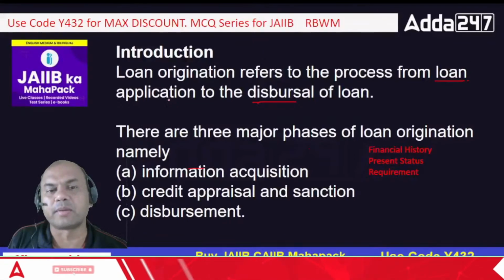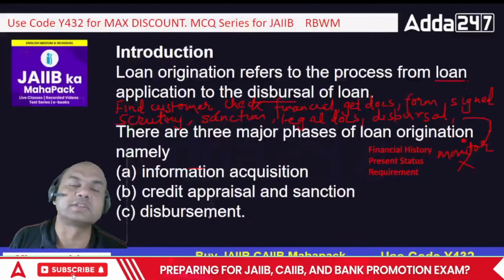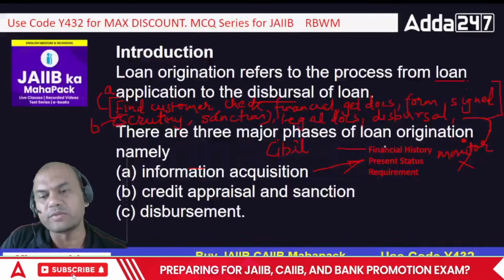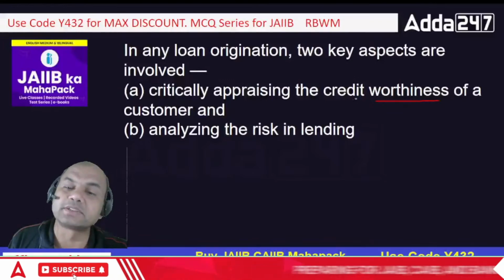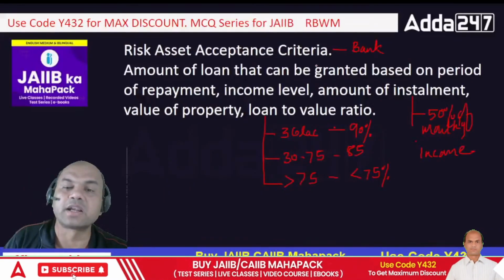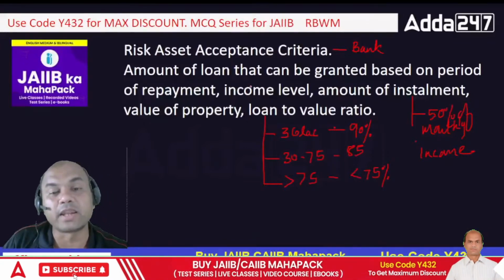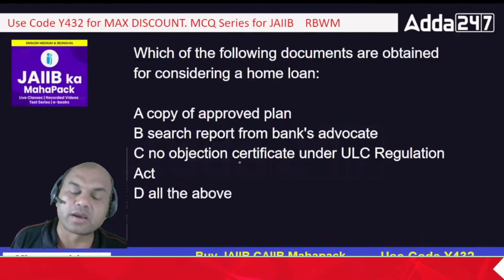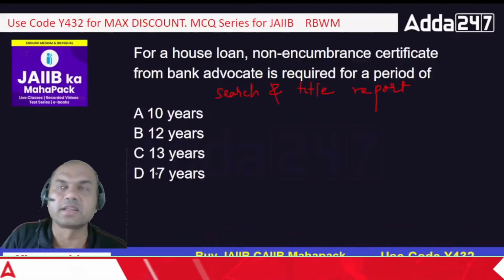JAIIB May 2023 | RBWM | English Medium | Selection Series | 80 DAYS 80 CLASSES | Class 19